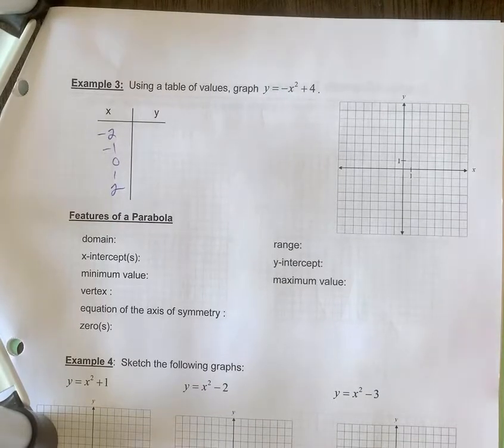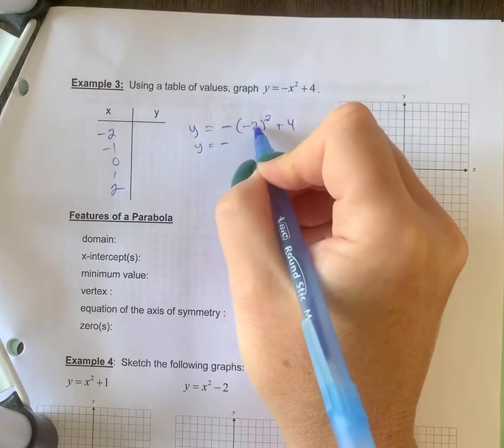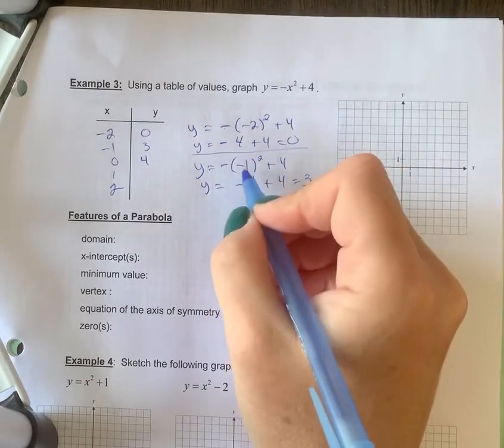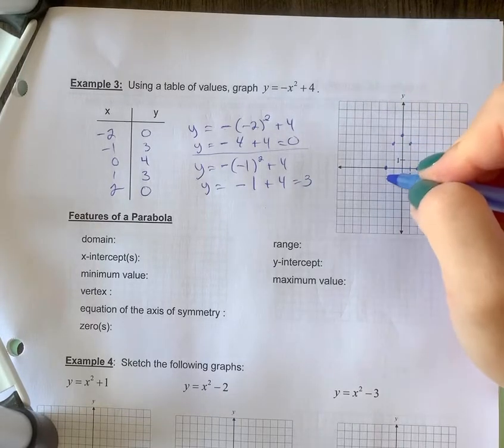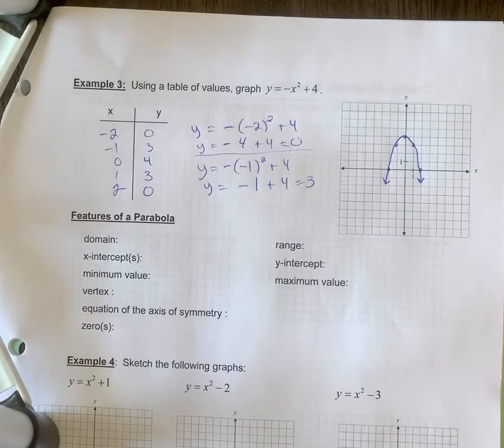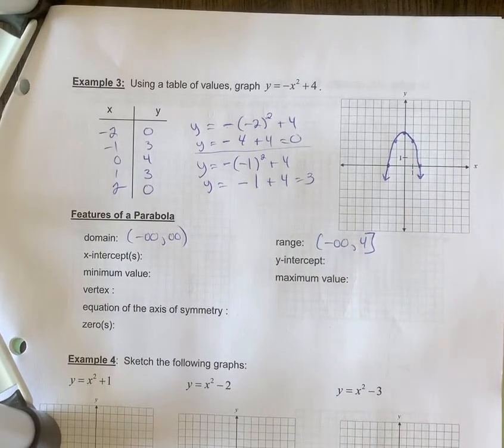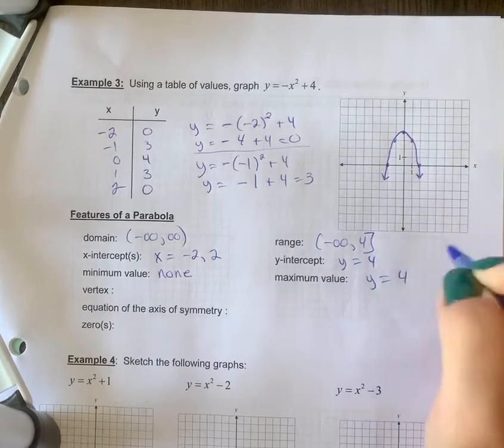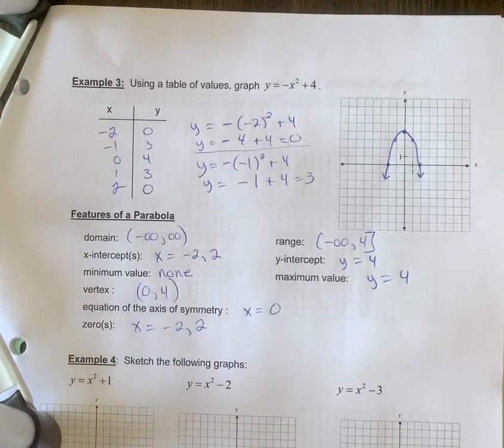Ex 3 Intro to Quad Fcns